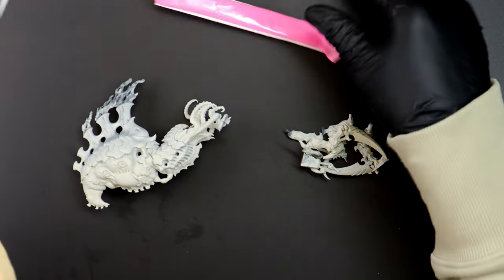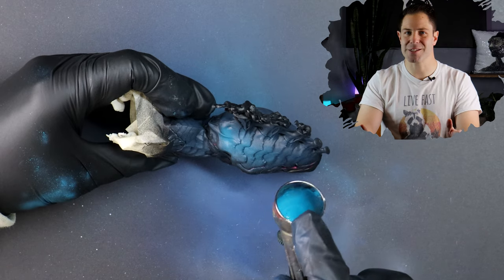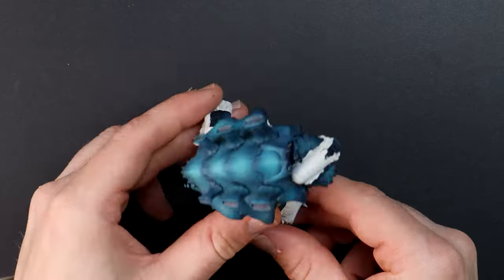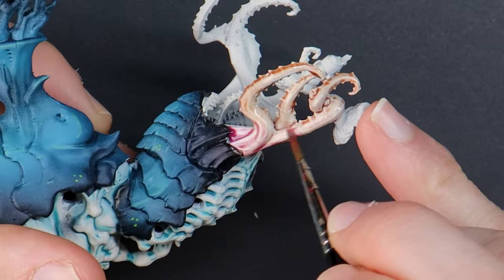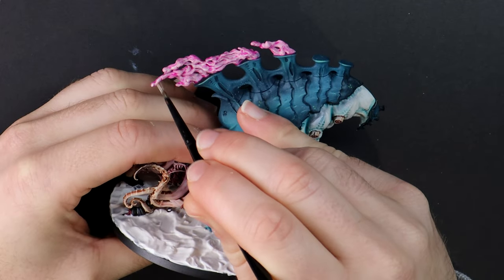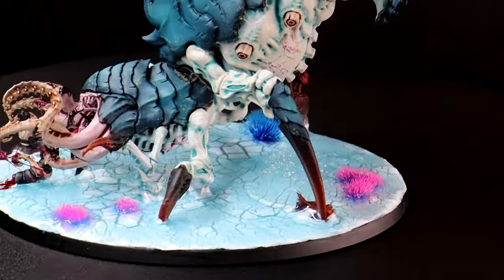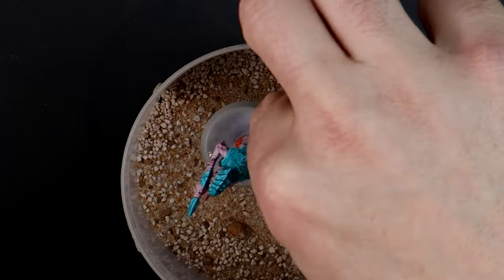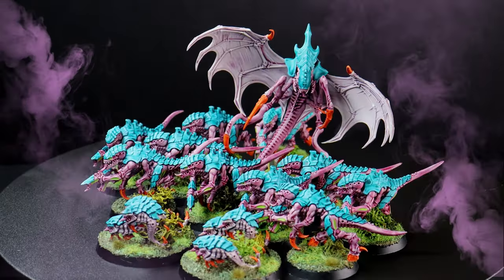Ripping Open the Leviathan Boxset and Feasting on the Delicious Insides - Warhammer 40k Tyranids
You must have known that the Warhammer 10th edition Leviathan  box set was here somewhere. I'm excited to bring you the 3 largest Tyranid models in their terrifying glory as I integrate them into my custom Hive Fleet. Be sure to let me know what you think!

At checkout, enter code BADGER2023

This is where I have been buying my models for over 3 years.

If you are looking for ways to show your support, it's as simple as watching the videos that interest you and interact with the rest of us in the comments. You can now also join the Flashing Badger Painting team with the monthly membership for the lowest available price.

Instagram and TikTok: flashingbadgerpainting